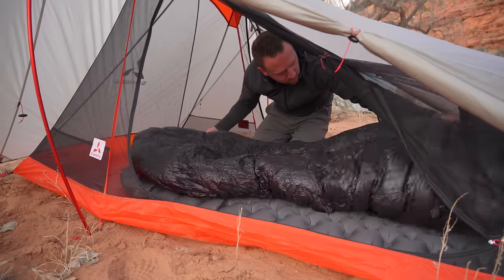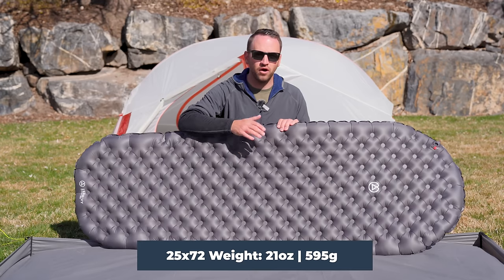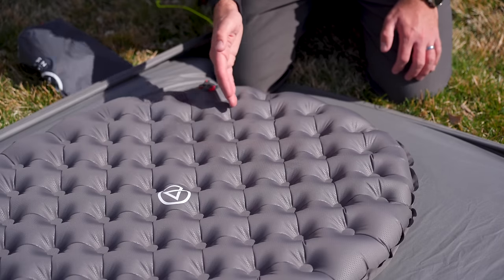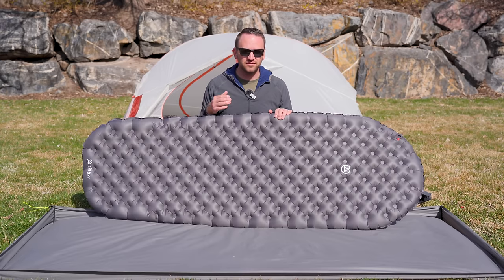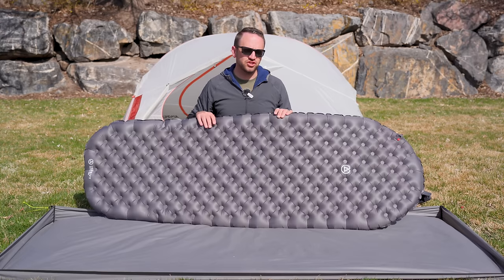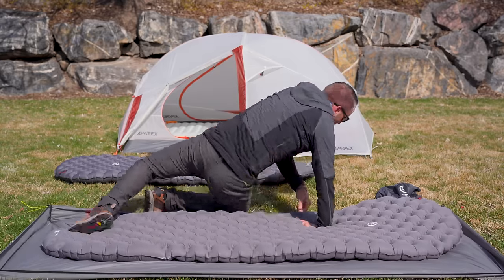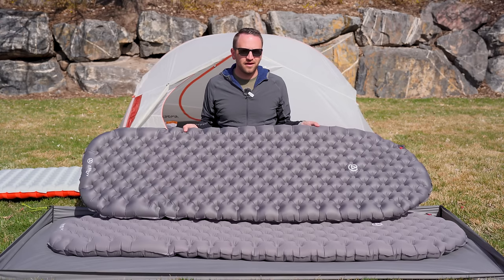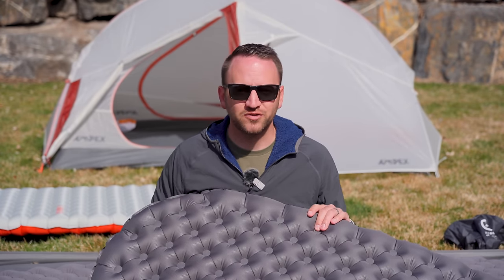Meet the GOAT of Sleeping Pads in 2024! | Zenbivy Ultralight Sleeping Pad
The Zenbivy Ultralight Sleeping Pad is all new for 2024. How does this pad stack up against a large list of excellent sleeping pads for backpacking and camping? Here's my experience after 10 nights of use with the Zenbivy Ultralight sleeping pad and Flex Air sleeping pad.

Video Title: All Other Sleeping Pads Should Fear this pad In 2024!
This video concerns the following topics:
Zenbivy Ultralight sleeping pad
Best sleeping pad of 2024
Sleeping pads for camping 2024
Most comfortable sleeping pad for backpacking

Zenbivy ultralight sleeping pad, Zenbivy flex air sleeping pad, Zenbivy ultralight mattress, best sleeping pad, backpacking sleeping pads 2024, most comfortable sleeping pads 2024, sleeping pads for camping and backpacking, backpacking, camping, ultralight backpacking, hiking, outdoors, adventure

- Garage Grown Gear